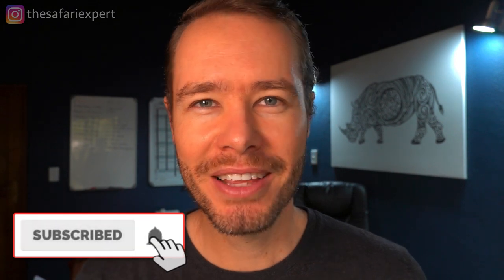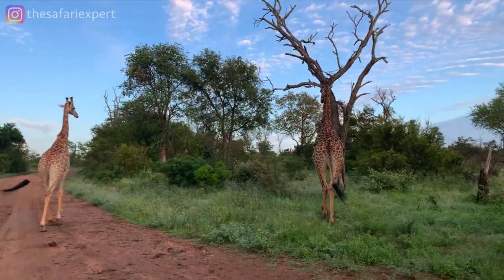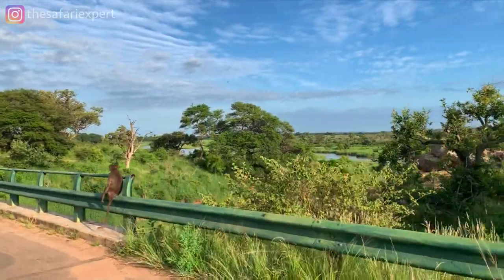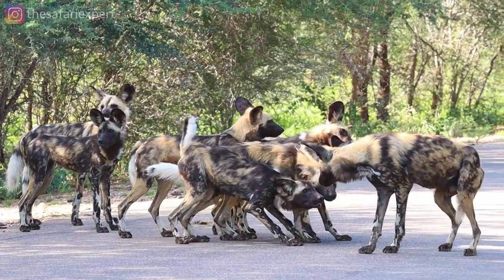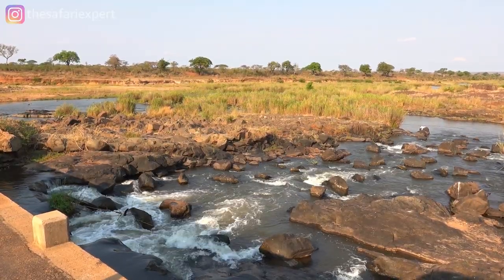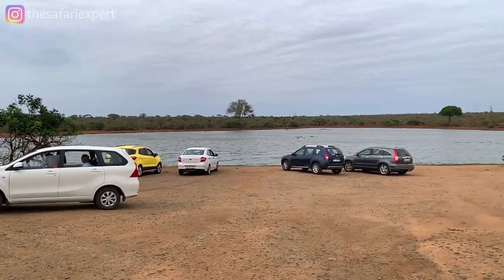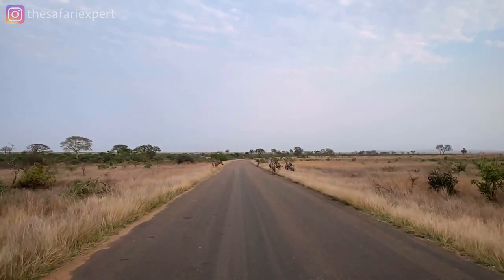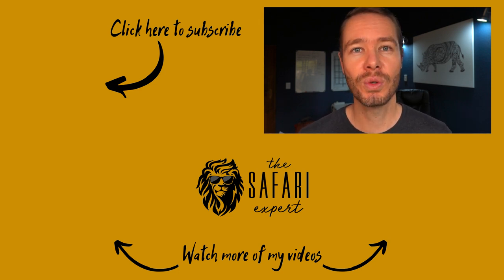GAME VIEWING around LOWER SABIE in the Kruger National Park, South Africa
To make a booking at Lower Sabie rest camp in the Kruger National Park, visit the South African National Parks

Are you wondering what animals you can expect to see in the area around Lower Sabie rest camp in the Kruger National Park? In this video I tell you all about the game viewing around Lower Sabie. I talk about the high habitat diversity in the area and how each ecozone attracts different animal species. I also recommend two routes to drive from Lower Sabie - one in the morning and one in the afternoon. I hope you enjoy it!